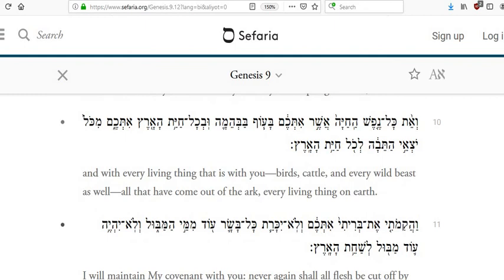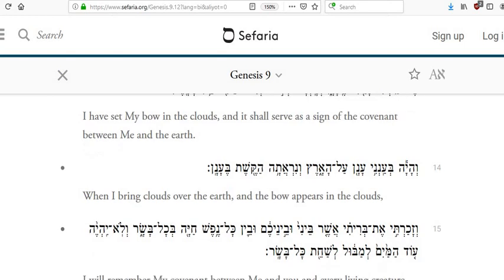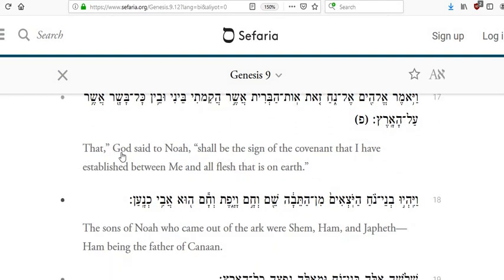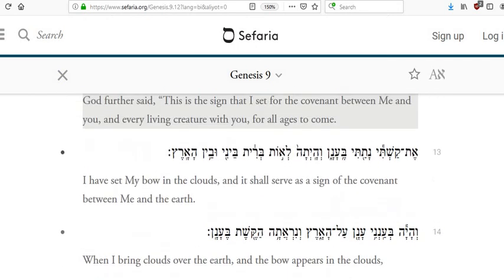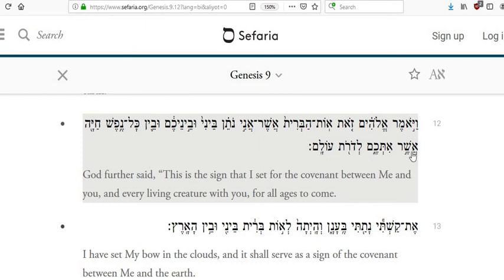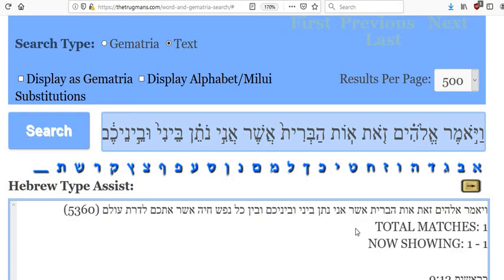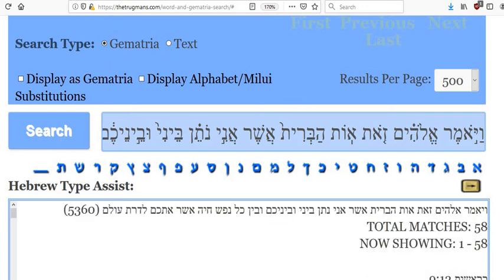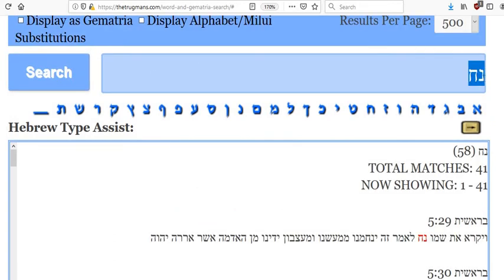Hints of the 7 Laws of Noah in Genesis 9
Hints of the Noahide Code with Gematria and Statistics.

noahide, noahite, noachide, noahide laws, 7 laws of noah, genesis 9, Torah, Bible, statistics, gematria, bnai noah, noah, sons of noah, noahide code,